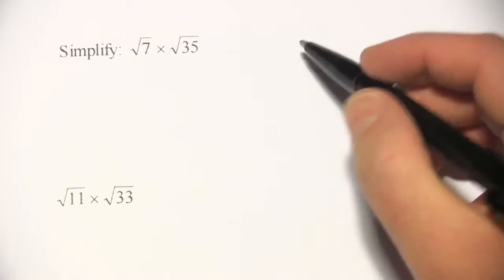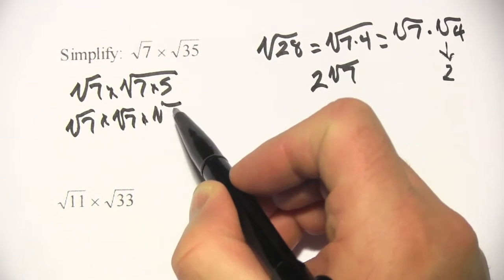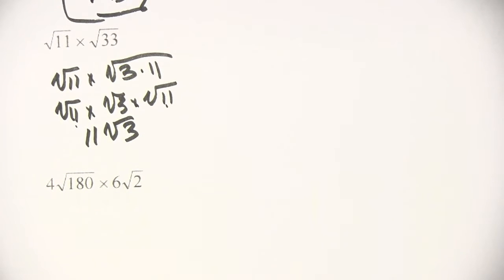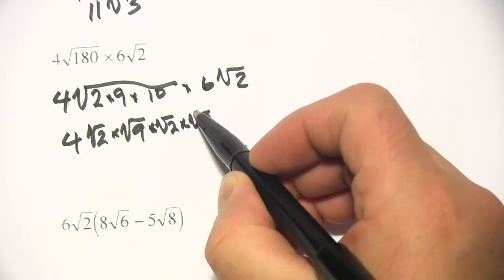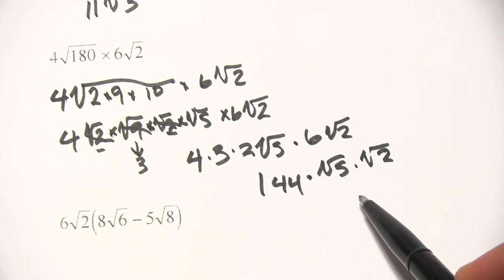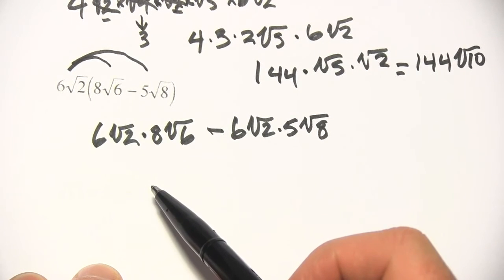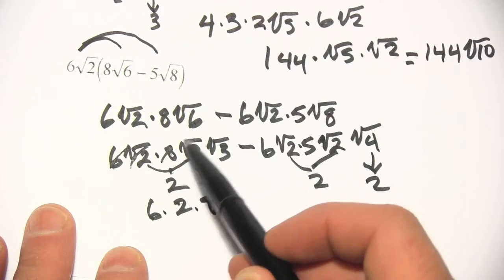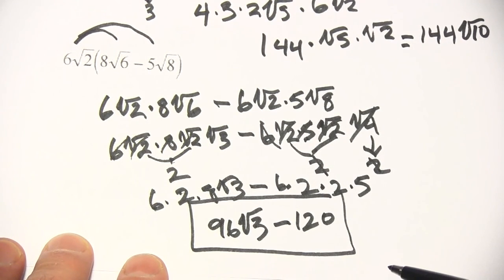Simplifying Radicals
How to solve problems that involve multiplying and simplifying radicals.